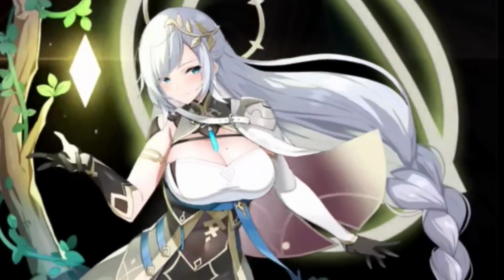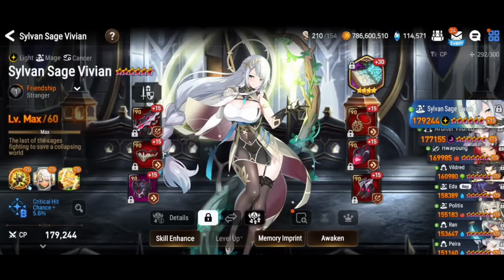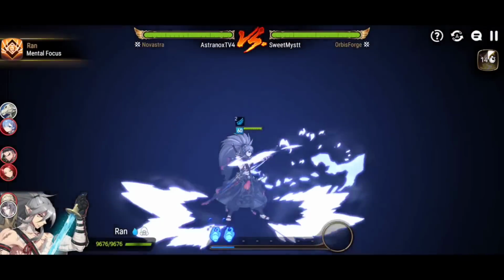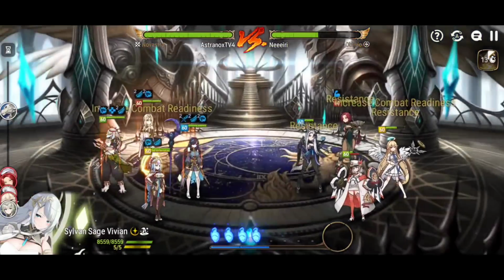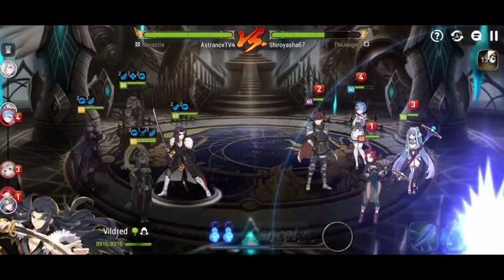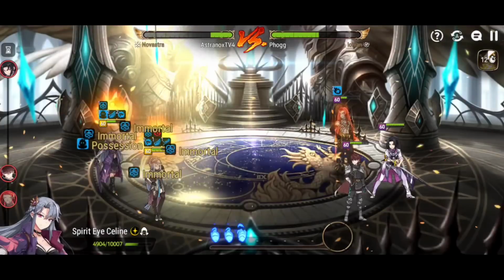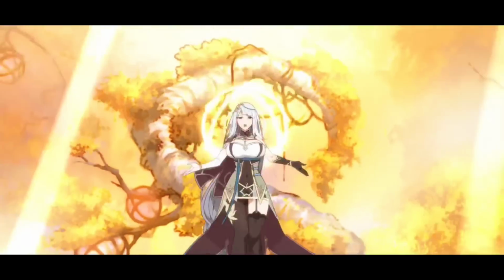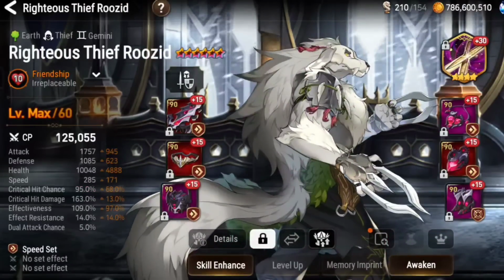Sylvan Sage Vivian OP? 😯 (+15 PVP, Review & Build) Epic Seven [Amazon Appstore]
The Amazon Appstore is a growing selection of apps and games and the only app store to give you access to Amazon Coins.

Astranox showcase Sylvan Sage Vivian and also reviews her with a +15 build in Epic Seven! ML Vivian PVP in different teams on a +15 Speed & Crit build! What do you think about Sylvan Sage Vivian?

Amazon Appstore Official Social Handles